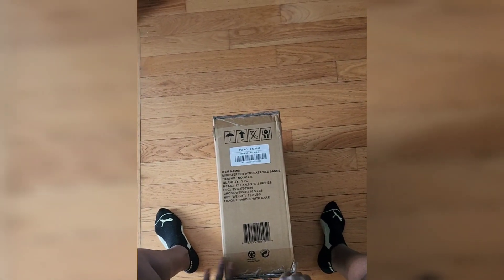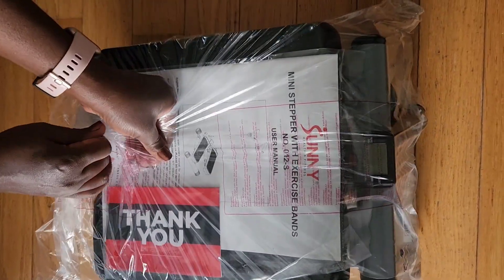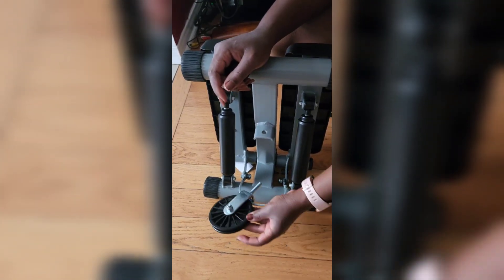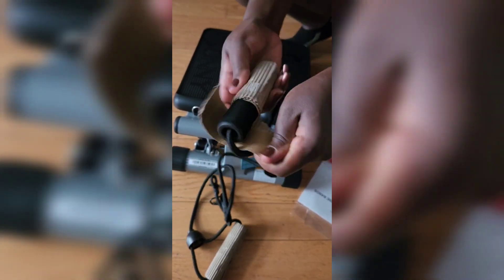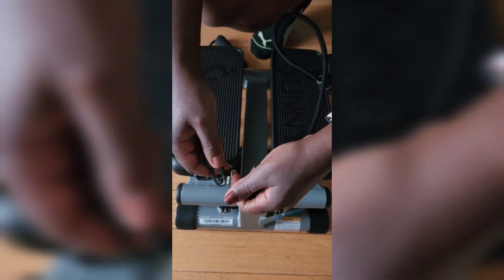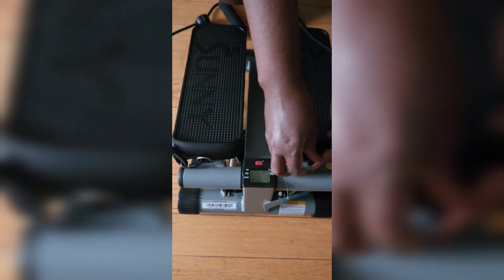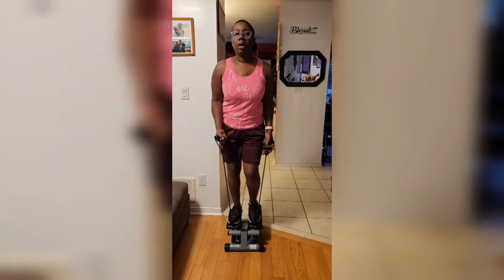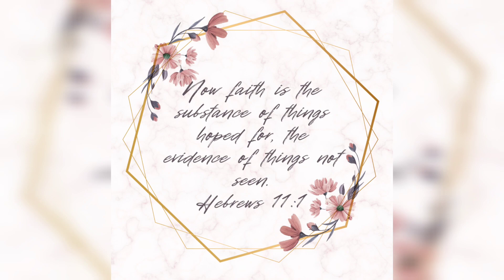Unboxing My Sunny Mini Stepper With Exercise Bands Review | Amazon Finds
Unboxing my new Sunny Mini Stepper